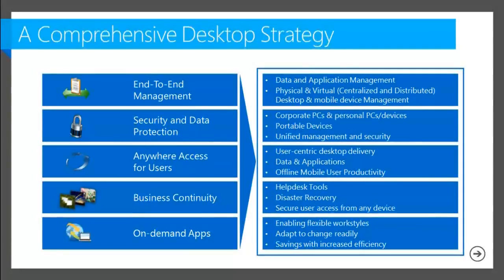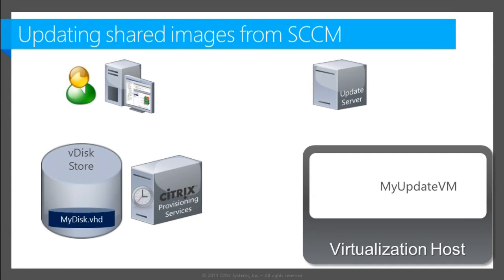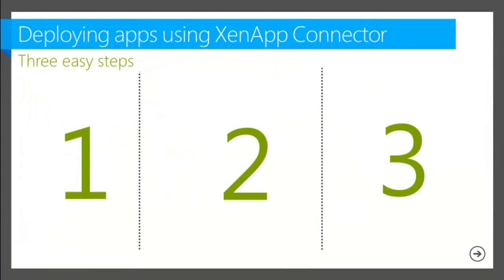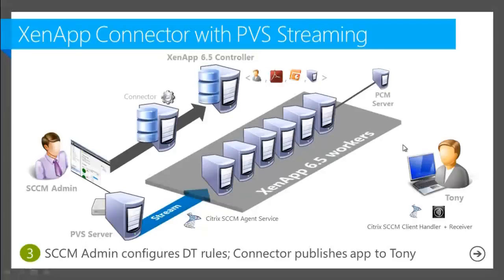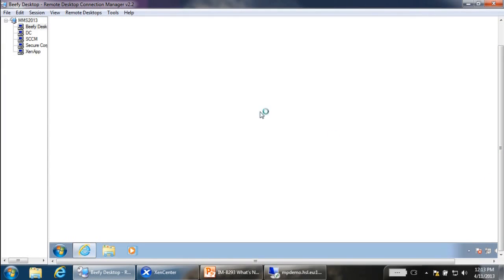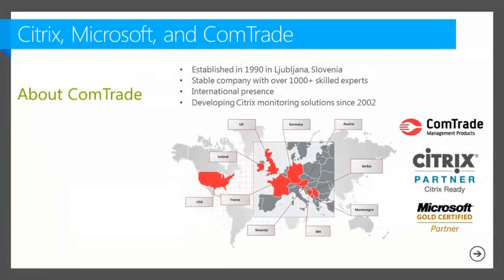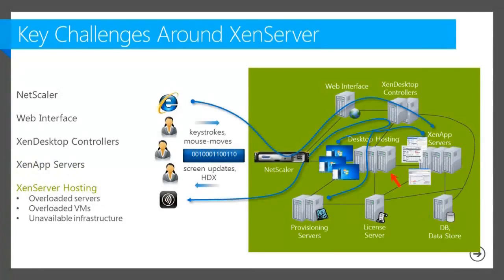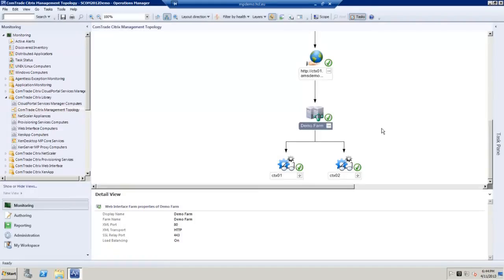MMS 2013 What’s Next from Citrix Manage, Migrate and Monitor Desktops and Applications using Microso